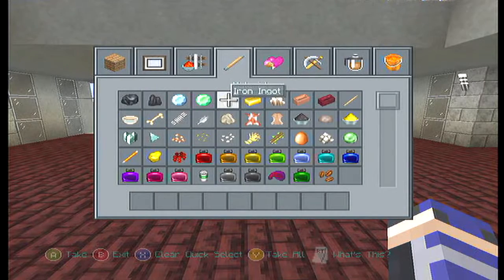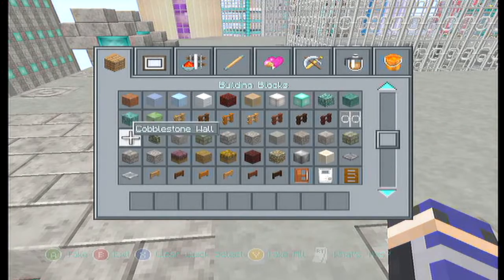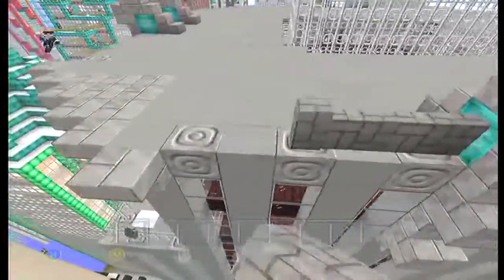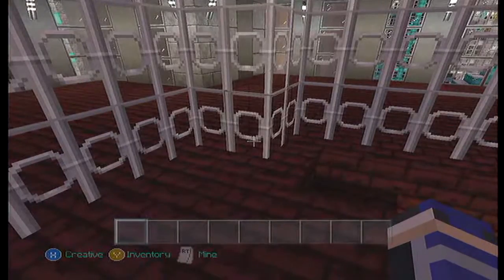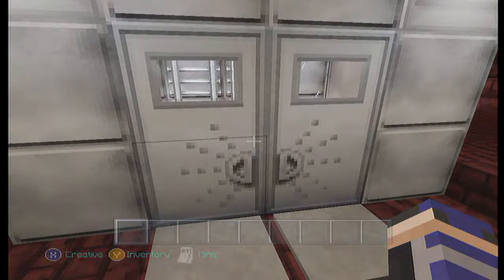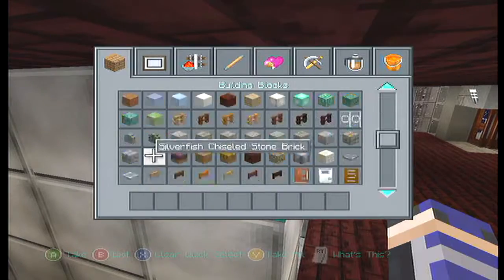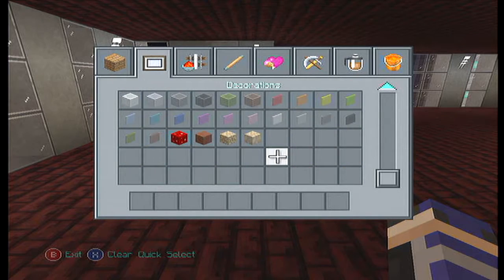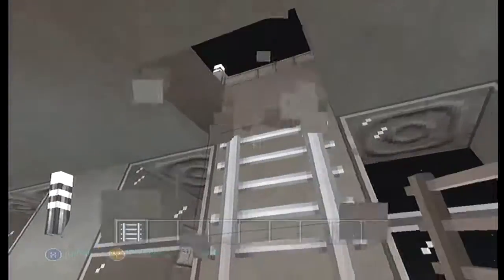Minecraft: Elite Vs. Wild Ep. 137 - CONCERT VENUE! (HD)